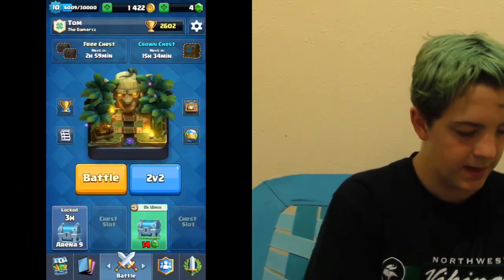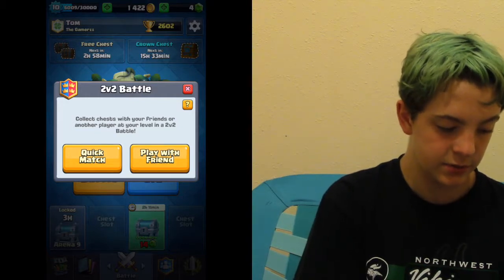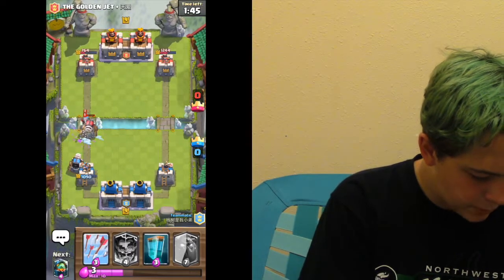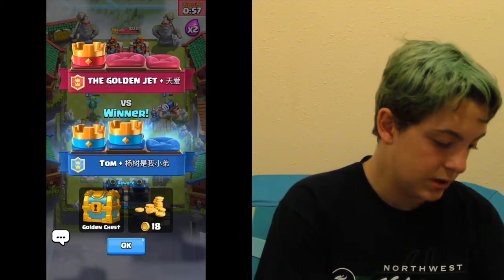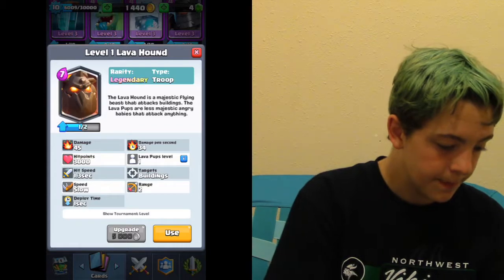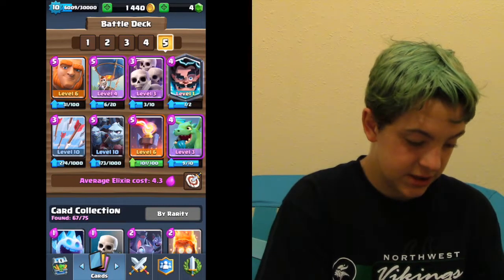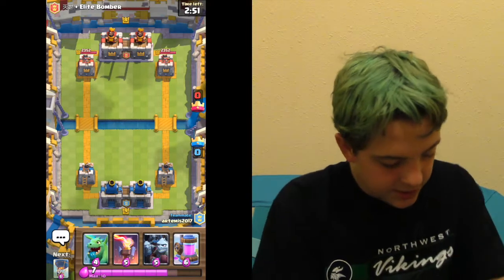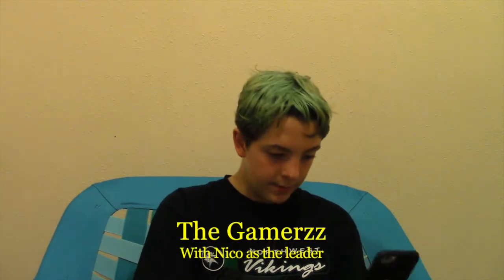How to Play Clash Royale | YNS #29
Tom introduces you to a favorite game, Clash Royale! Join his clan, The Gamerzz (leader: Nico)!